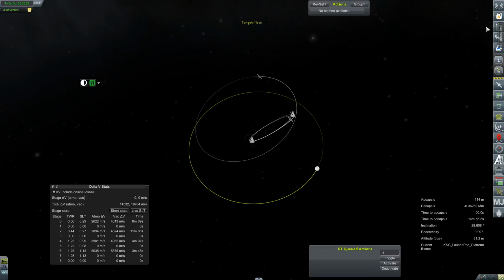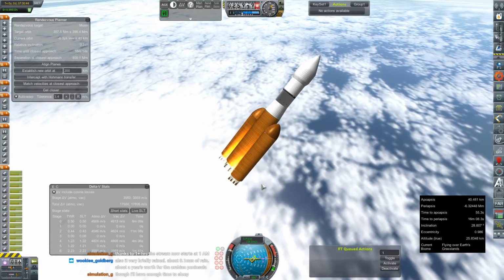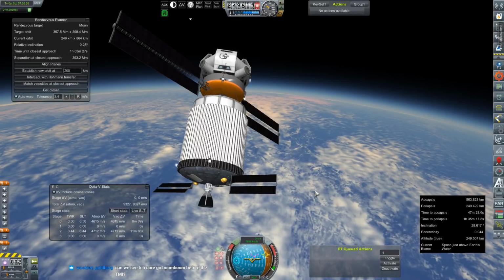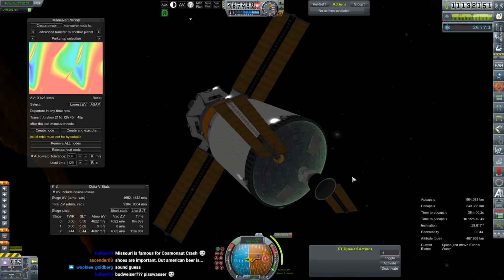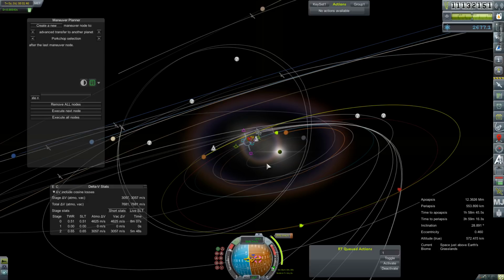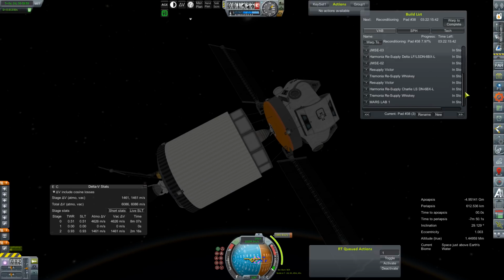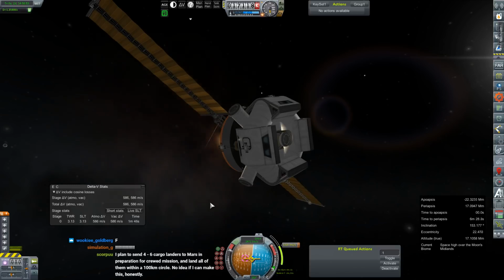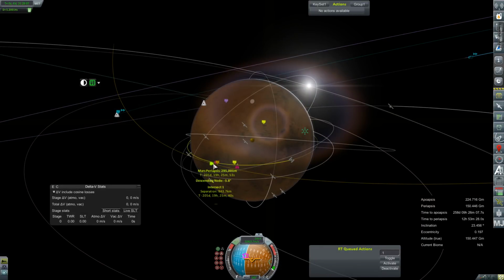KSP RP-0 #494 Harmonia Habitat Launch (Twitch Re-Cap)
The Launch of the Mk2 Habitat for Harmonia Station heads to Mars

Mod List for this Series:

Toolbar
Contract Configurator
Contract Packs
Custom Barn Kit
Deadly Reentry
Diazo
Dmagic Utls
Engine Group Controller
FAR
Firespitter (core)
Impact Science
Kerbal Renamer
Kopernicus
KSC Switcher
MagiCore
Infernal Robotics
MainSailor
PlanetShine
Procedural Fairings
Procedural Parts
RCS Build Aid
Real Chute
Real Fuels
Real Heat
Realism Overhaul
Real Plume
Remote Tech
RP-0
Scansat
Scatterer
Ship Manifest
Smoke Screen
Solver Engines
StretchySNTextures
SXT
Taerobee
Test Flight
Texture Replacer
Thunder Aerospace
TriggerTech
TweakScale
VenStock Revamp
ModuleManager